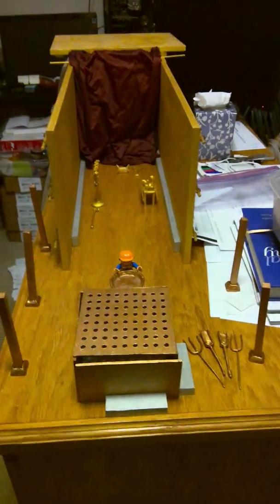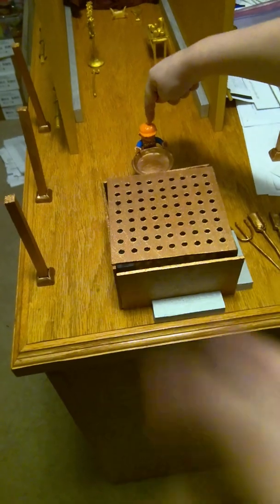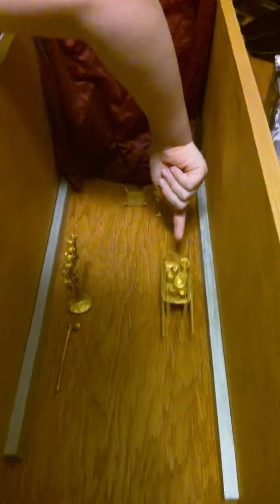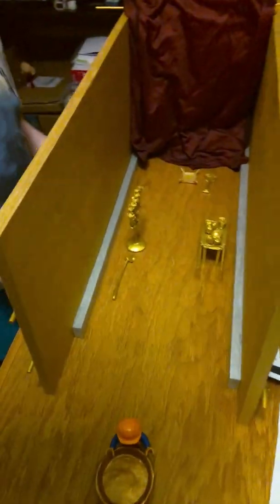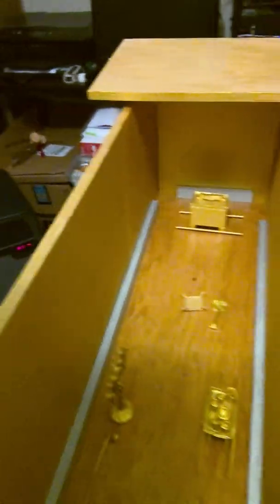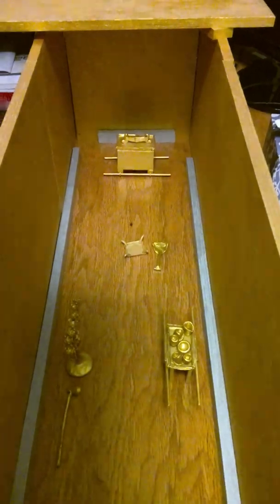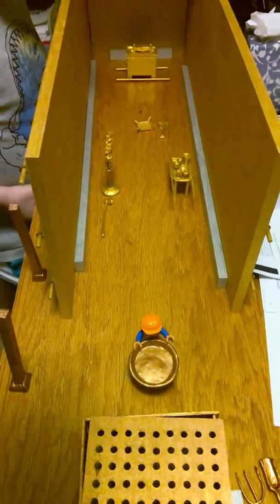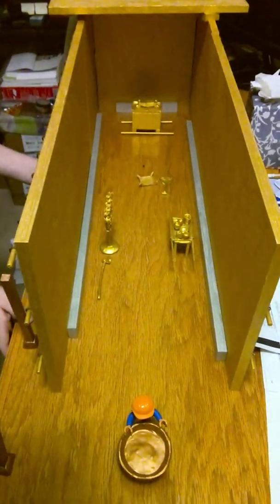Tour of Temple Model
Steven and Nehemiah take us on a guided tour of a model of Solomon's Temple.